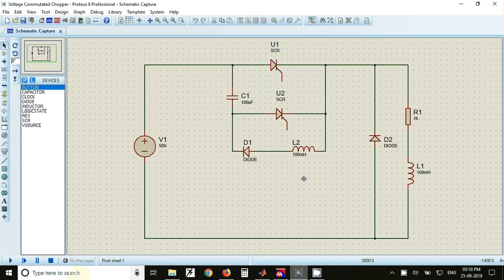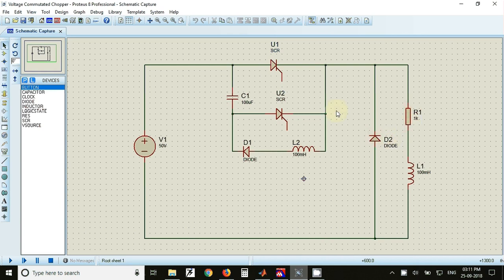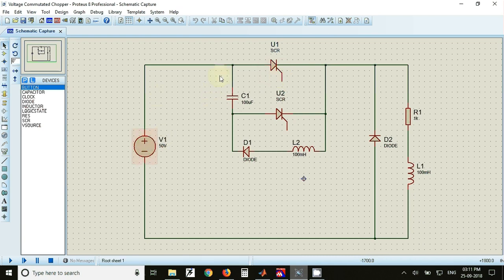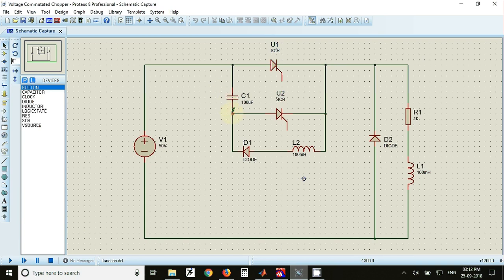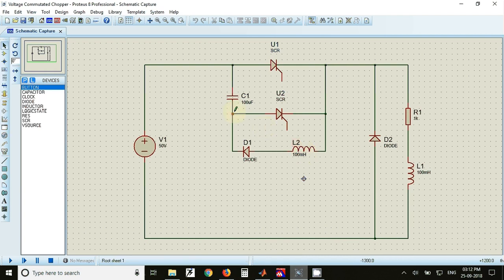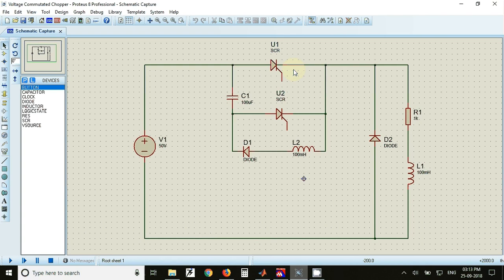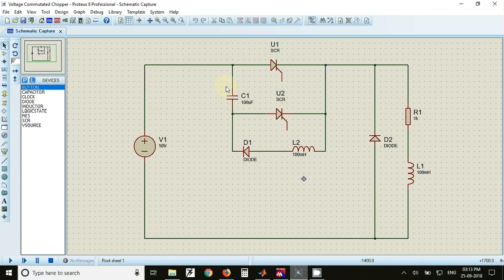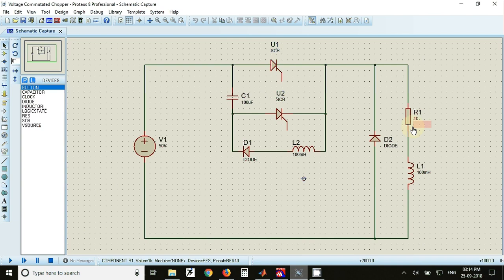Voltage Commutated Chopper or Jone's Chopper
This is voltage commutated chopper and also called as Jone's chopper. Class D commutation is used for commutation of the chopper.